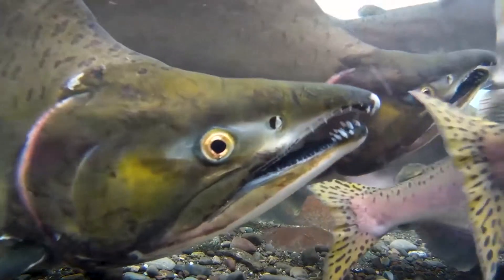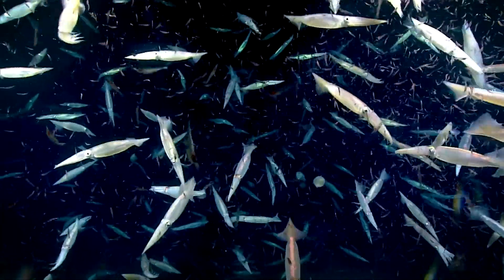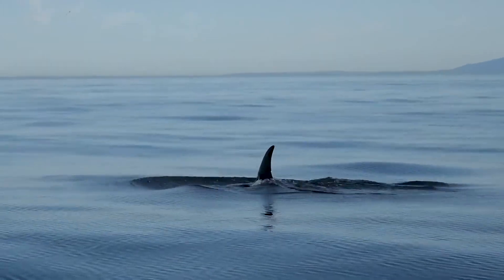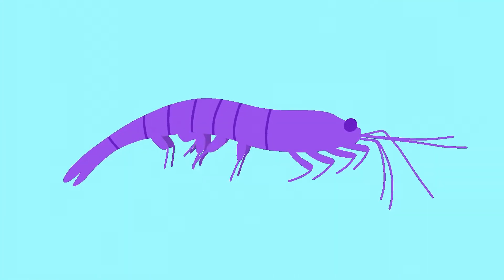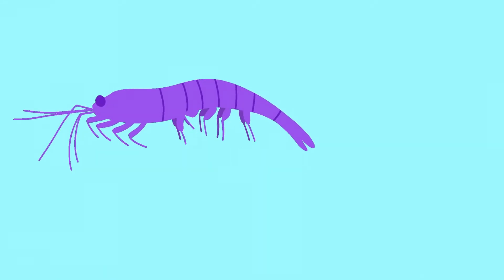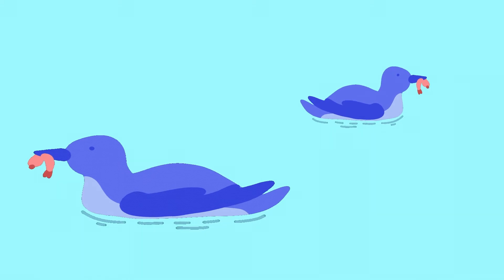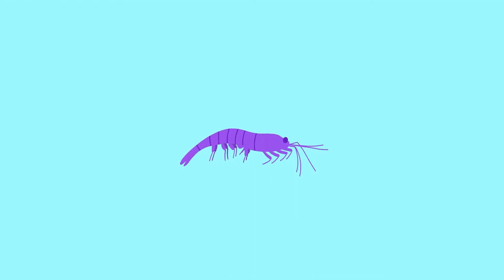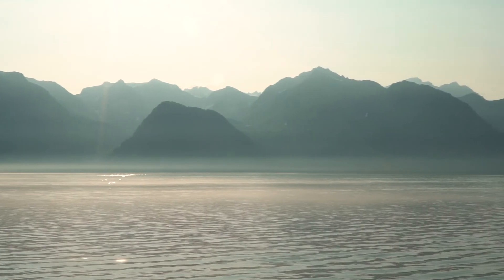Food Web Virtual Field Trip, NGA LTER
Living things require energy to survive. In the Northern Gulf of Alaska, there are thousands of organisms interacting with and depending on one another in intricate ways we commonly call the Food Web.  Come explore the Food Web of the NGA with us through beautiful video and animations.

Credits:
Director Michele Hoffman Trotter
Editors Caitlin Bailey, Brave New Pictures Inc.
Animator Matt Traaseth
Musical Score Fancy Mountain Music & Sound
Narrator Adam J. Smith

Footage Courtesy of:
NOAA Fisheries
NOAA
Microcosm
Lion’s mane jellyfish footage by Howard and Michele Hall
Killer whale footage filmed under NMFS research permits 21368 and 18786

Special Thanks:
Russ Hopcroft, University of Alaska Fairbanks, Lead Principal Investigator & Zooplankton Ecology
Suzanne Strom, Western Washington University, Phytoplankton & Microzooplankton Ecology
Seth Danielson, University of Alaska Fairbanks, Circulation and Water Masses (Physical Oceanography)
Ana Aguilar Islas, University of Alaska Fairbanks, Iron Biogeochemistry and Chemical Oceanography
Jerome Fiechter, University of California Santa Cruz, Ecosystem Modelling
Kathy Kuletz, U.S. Fish & Wildlife Service, Seabird Ecology
Daniel Cushing, Pole Star Ecological Research LLC, Seabird Ecology
Kerri Fredrickson, Western Washington University, Biological Oceanography
Katie Gavenus, Center for Alaskan Coastal Studies
Alaska Sea Life Center